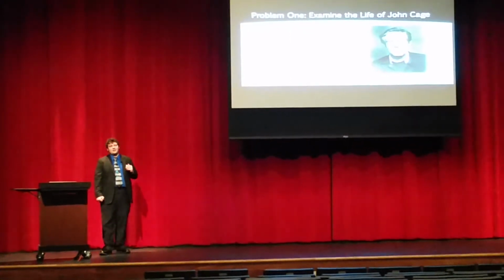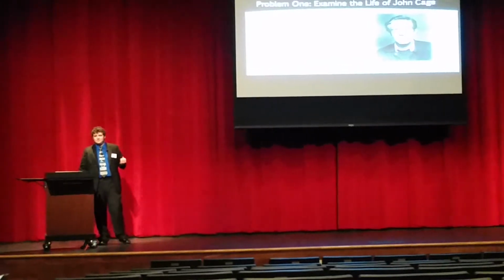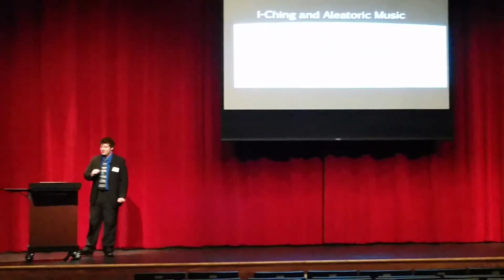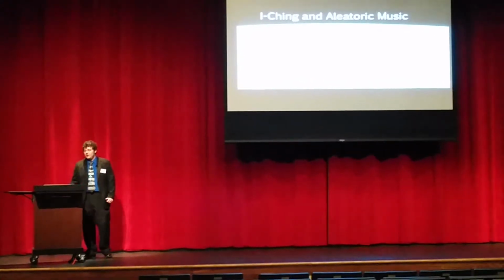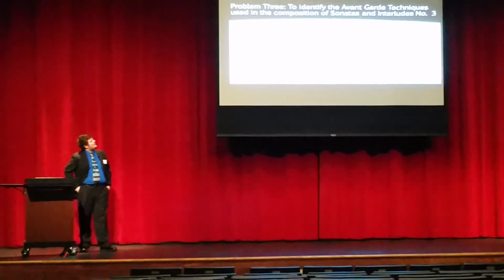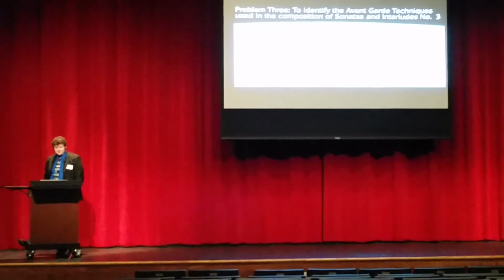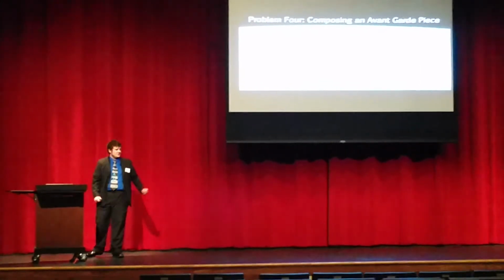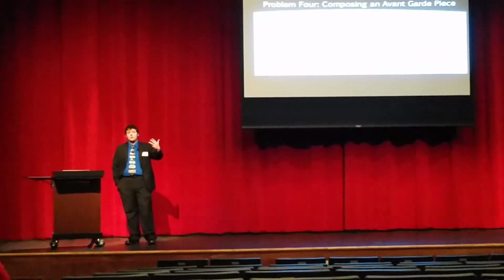Everything We Do Is Music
This is my first presentation of "Everything We Do Is Music" which is my project for Lynchburg College's 2015 Student Scholar Showcase.